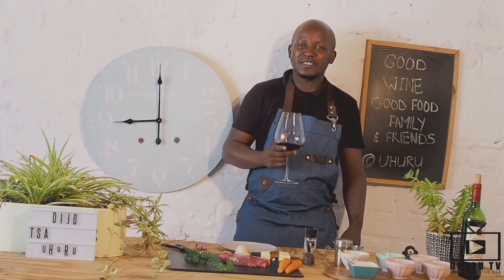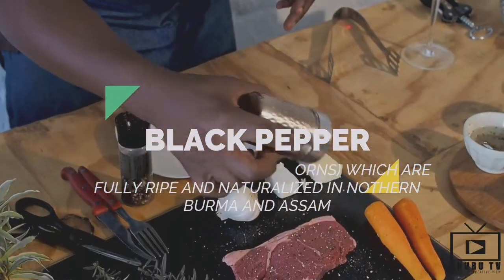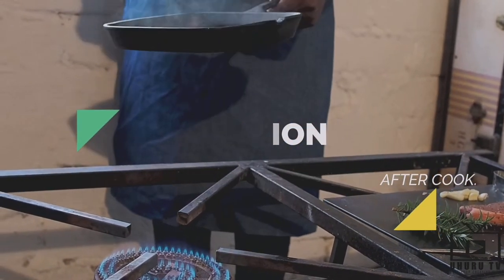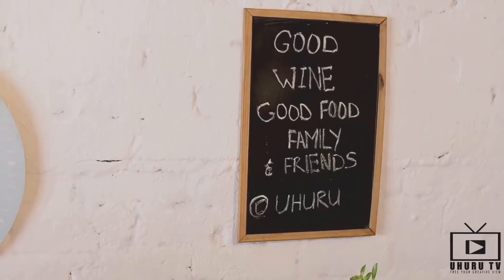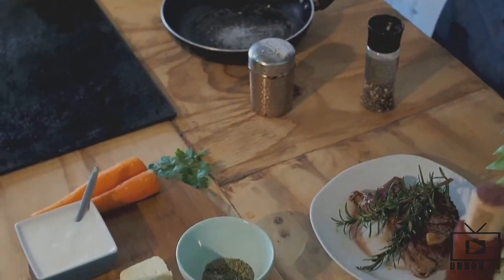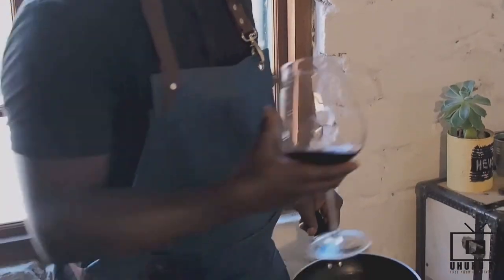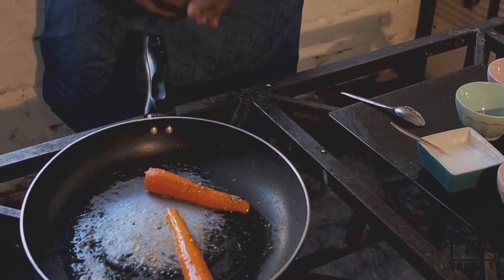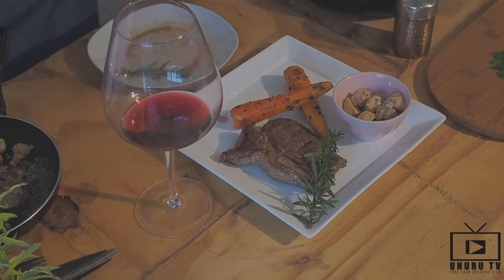Cooking with Modisana Ep2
For my second episode I decided to cook a restaurant standard, medium-rare rump steak..

I know most people miss going out to restaurants during this national shutdown, so I figured I should show you the best way to cook a steak with sides..

Camera & editing - Katiso

Art Director - Modisana

Host - Modisana

All episodes of "cooking with Modisana" are shot at Uhuru Family Restaurant